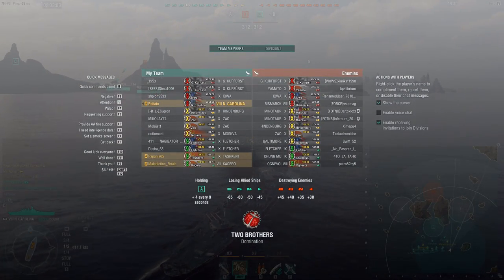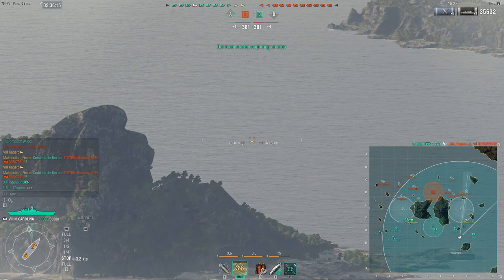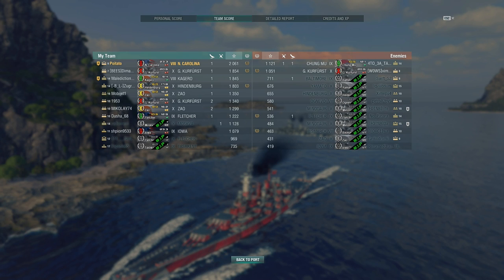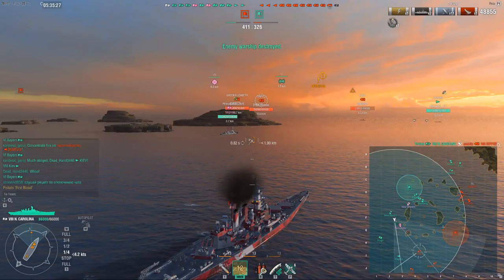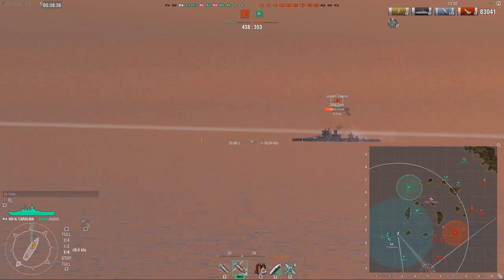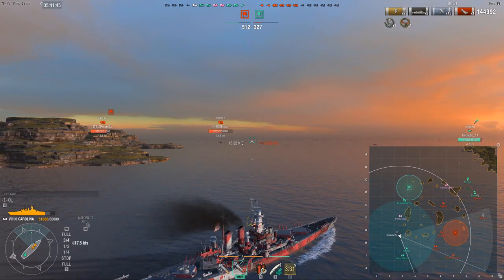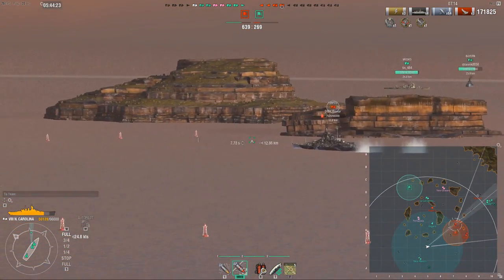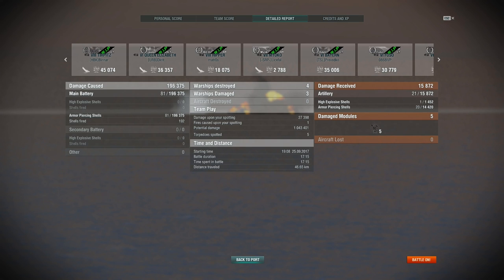North Carolina - Smoke Shooting & Top Tier Bully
Another two NC games, the first one being a shorter demonstration of why I use the spotter plane and the second one where I'm the top tier. You can find my recommended build in the previous NC commentary;